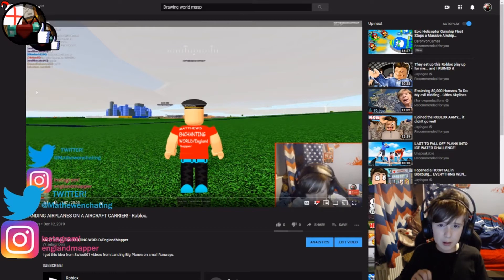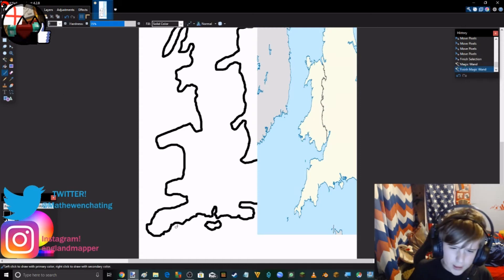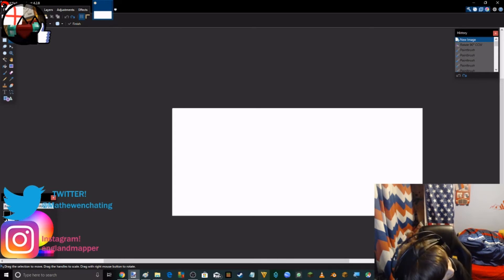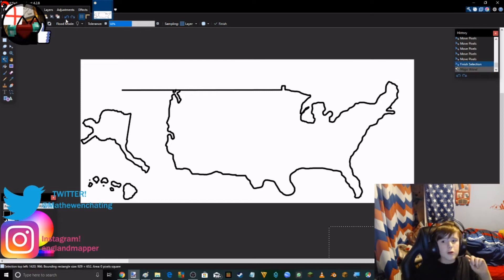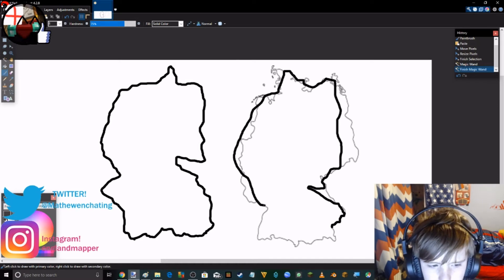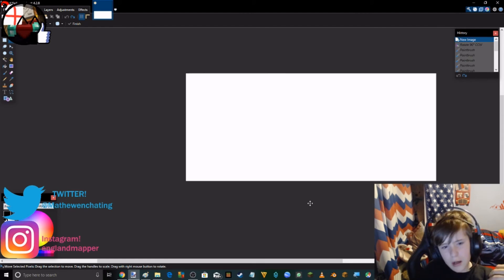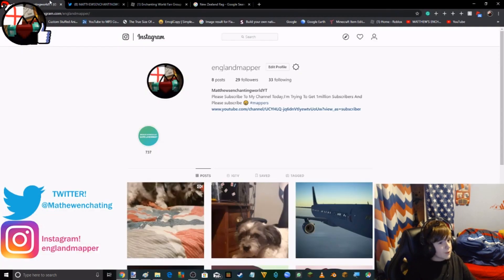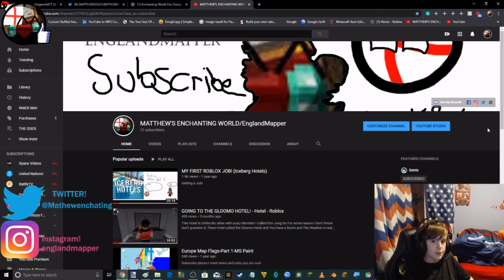Drawing Countries - Paint.Net.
Drawing Countries.
Editing software: Windows Movie Maker .